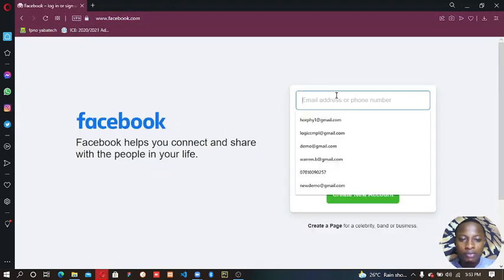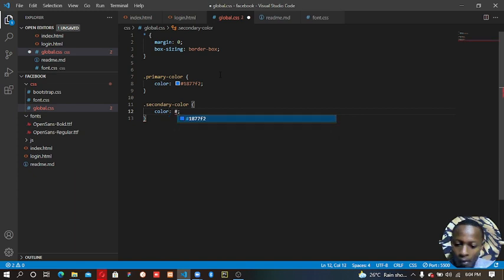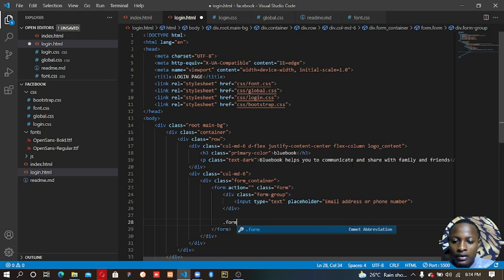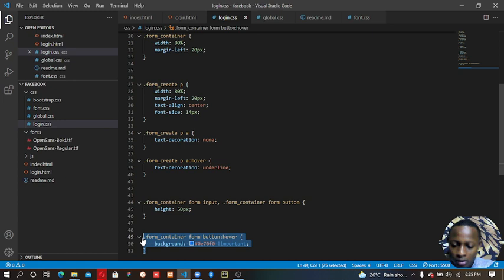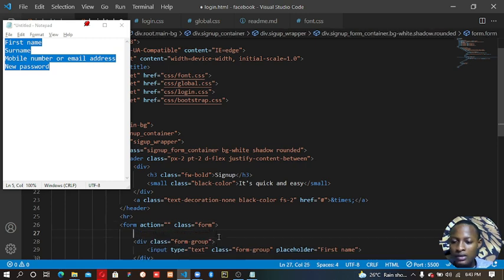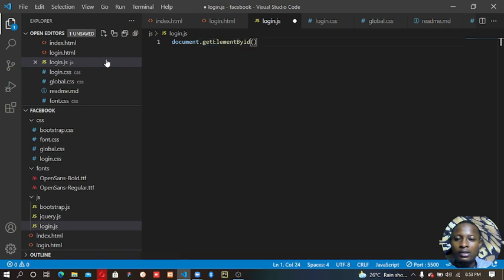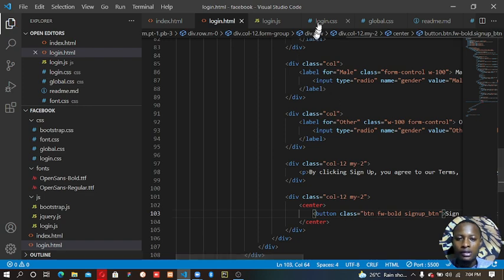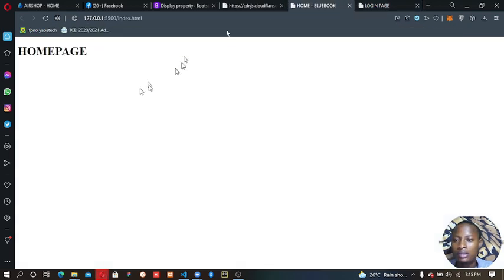FACEBOOK CLONE IN | HTML/CSS | BOOTSTRAP | PHP/MYSQL PART 1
Yo guys, whats good...?

Today we are doing something different, we will be building our own Facebook.